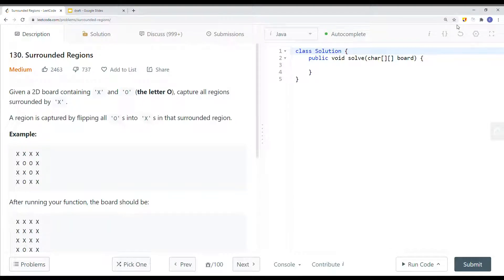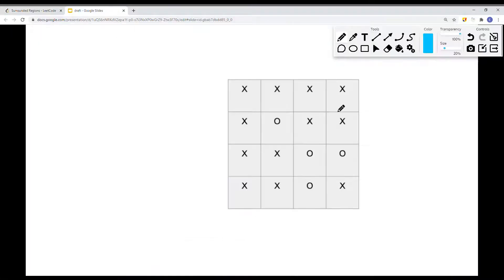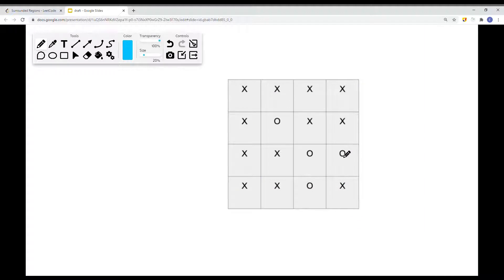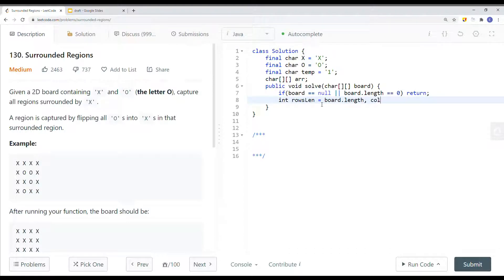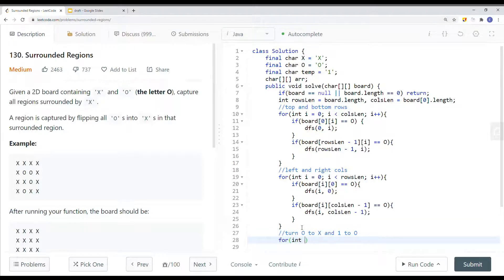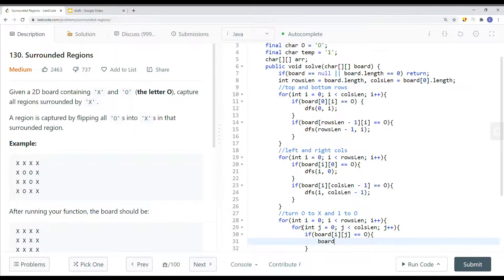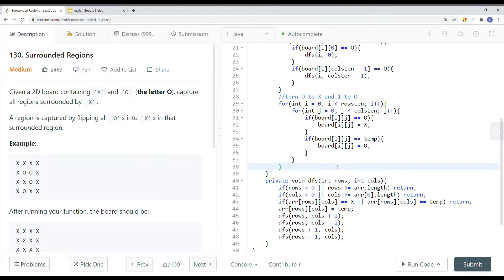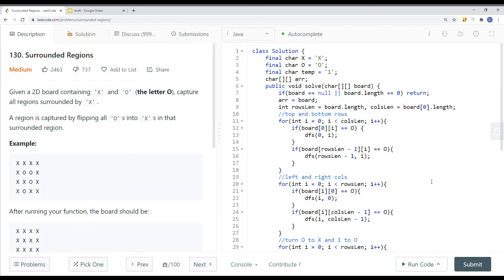[Java] Leetcode 130. Surrounded Regions [Search #3]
In this video, I'm going to show you how to solve Leetcode 130. Surrounded Regions which is related to Search.

🔗 RESOURCES & LINKS

Here’s a quick rundown of what you’re about to learn:

Course Contents
(0:00​) Question Walkthrough
(2:28) Solution Explain
(4:51) Code

In the end, you’ll have a really good understanding on how to solve  Leetcode 130. Surrounded Regions and questions that are similar to this Search.